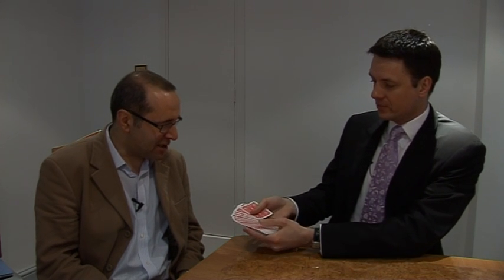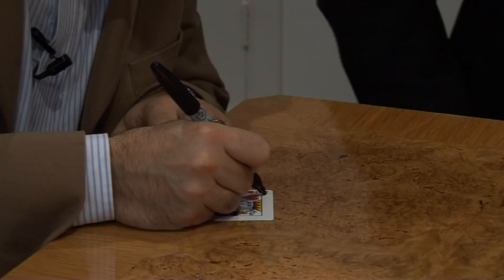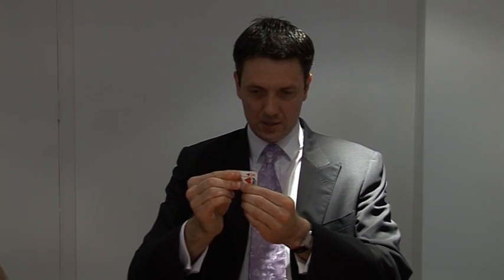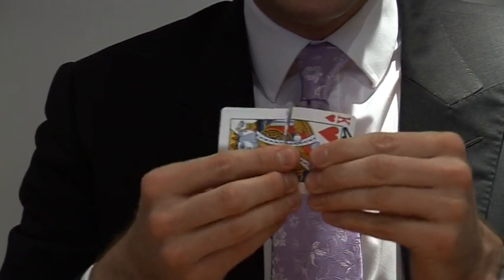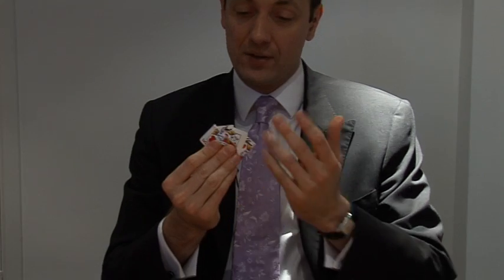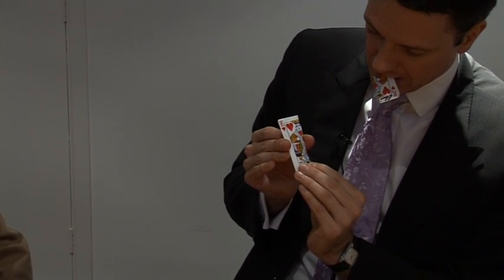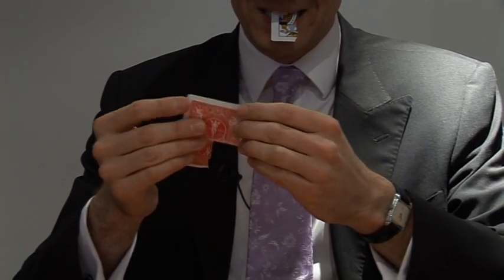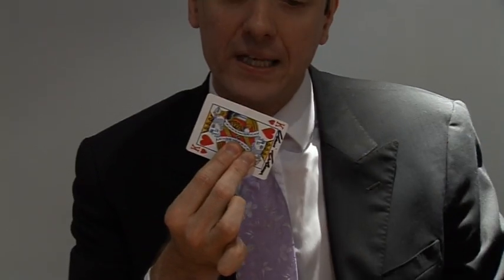Guy Hollingworth: The Reformation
Magician and lawyer Guy Hollingworth shows BBC Radio 4's Law In Action presenter Clive Coleman "the Reformation", one of his most celebrated tricks.